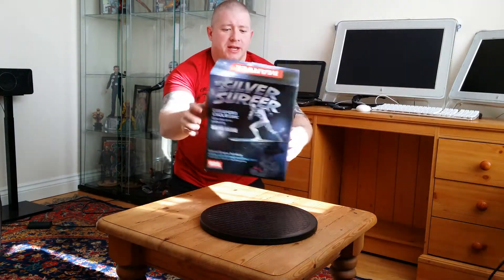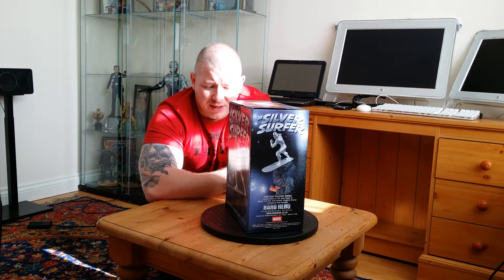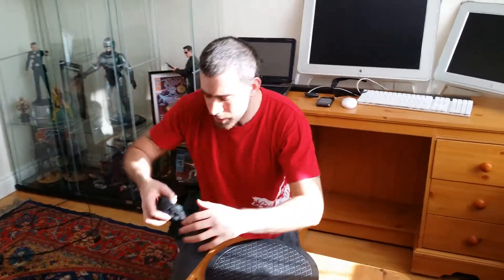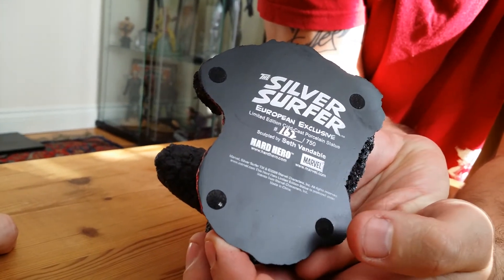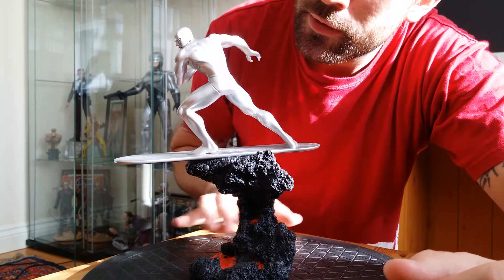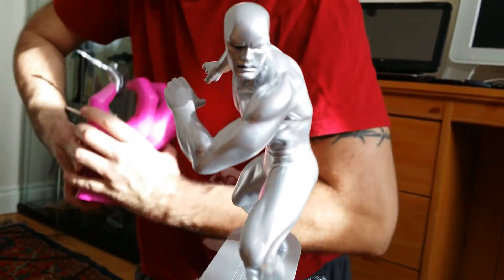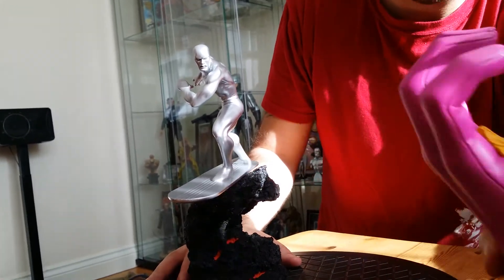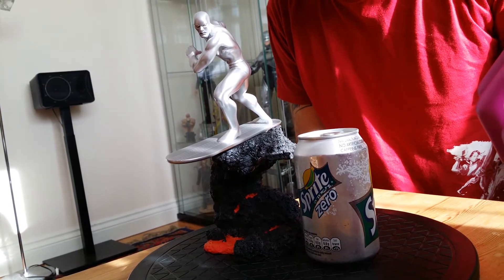🔴 Silver Surfer statue Hard Hero - RaddTitan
Sideshow collectibles
Pop culture shock
PCS Collectibles
XM studios
Marvel comics
Spider-man
X-men
Punisher
DC Comics
Batman
Superman
Wonder woman
Transformers - Masterpiece series
Comic statues
Anime statues
Berserk
Manga statues
Gaming statue
Street Fighter
1/4 scale statues
1/3 scale statues

Here is the unboxing and review of Hard Hero Silver Surfer European Exclusive.

Collecting Chat, News, Update or whatever we call it... ;)

Sideshow collectibles
Pop culture shock
PCS Collectibles
xm studios
Marvel comics
Spider-man
X-men
Punisher
DC Comics
Batman
Superman
Wonder woman
Transformers - Masterpiece series
Comic statues
Anime statues
Berserk
Manga statues
Gaming statue
Street fighter
1/4 scale statues
1/3 scale statues Here you will see collectible pieces from Sideshow collectibles, xm studios, Iron studios...

Sideshow collectibles
Pop culture shock
PCS Collectibles
xm studios
Marvel comics
Spider-man
X-men
Punisher
DC Comics
Batman
Superman
Wonder woman
Transformers - Masterpiece series
Comic statues
Anime statues
Berserk
Manga statues
Gaming statue
Street fighter
1/4 scale statues
1/3 scale statues